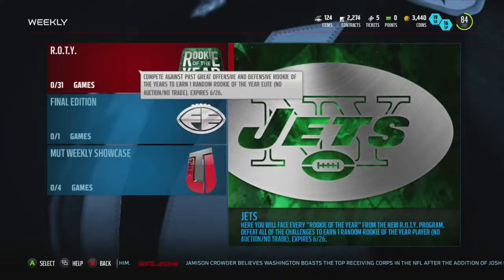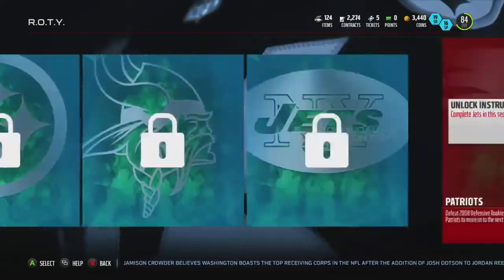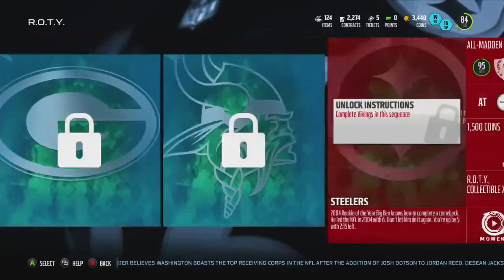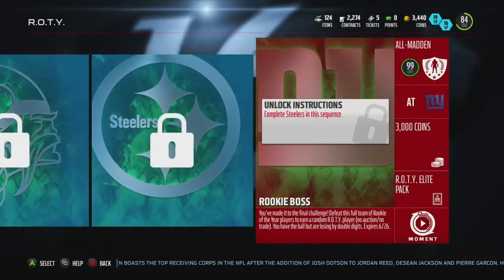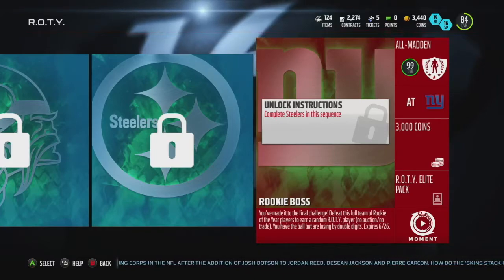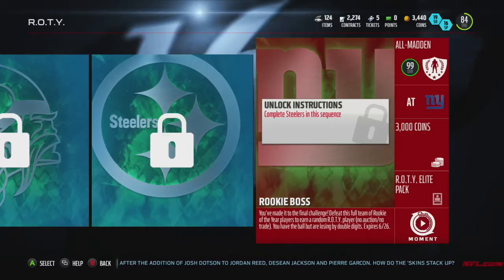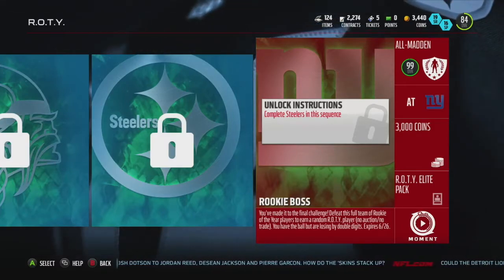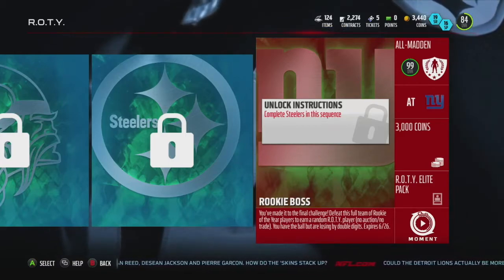How to get a free 96-99 overall Rookie of the year player!!!!!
Goat List:
Badger Games
nicholas taveras
bigbird